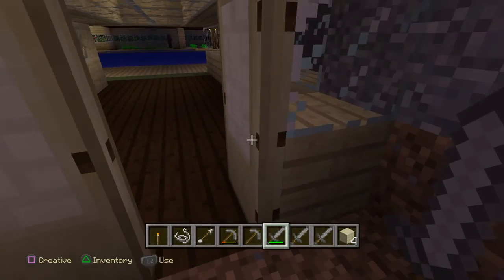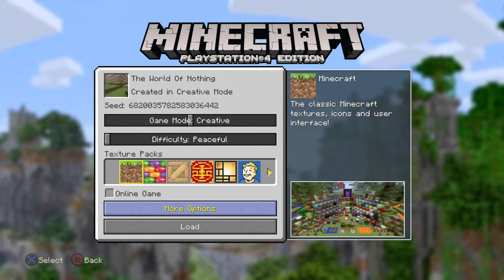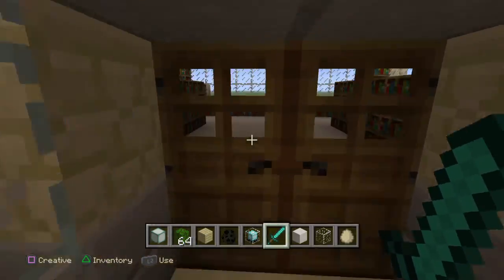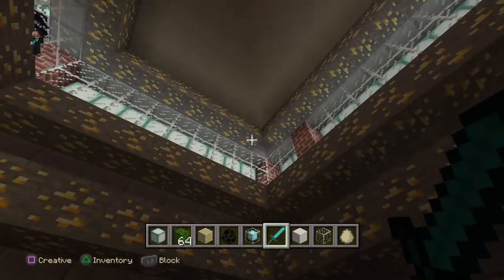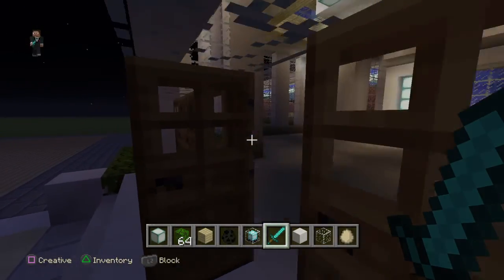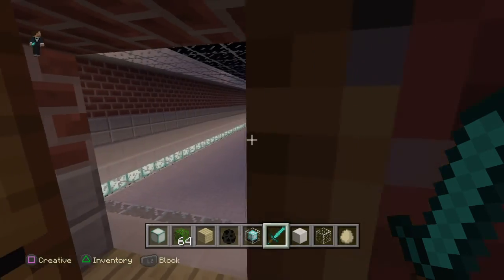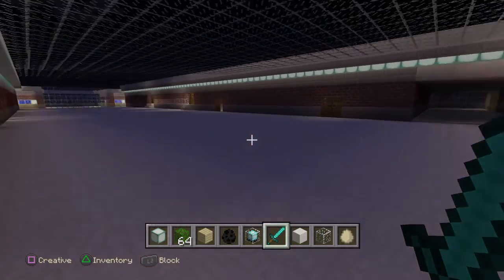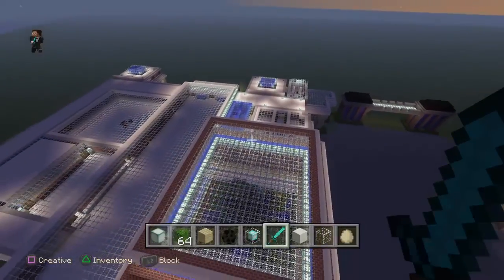Here's What I Can Do Daniel.